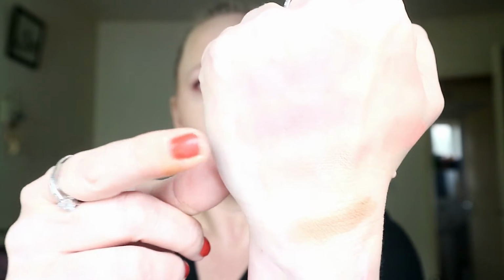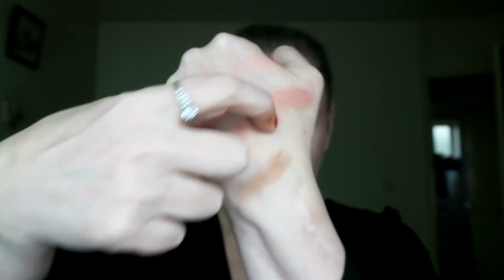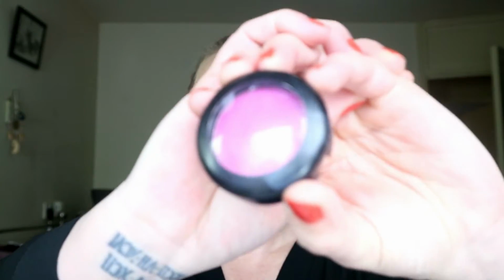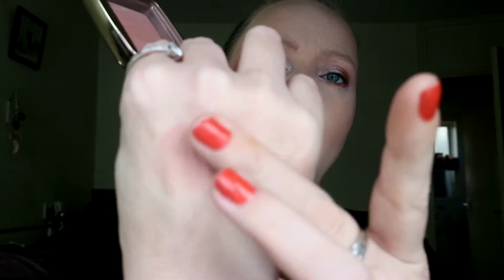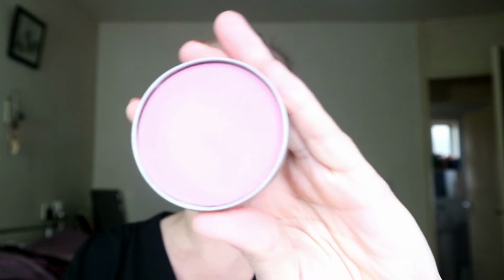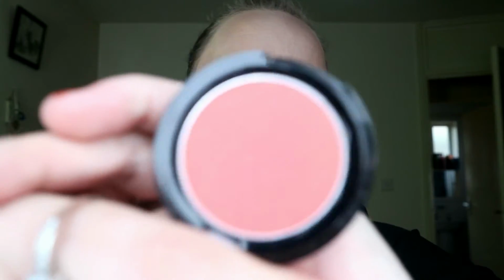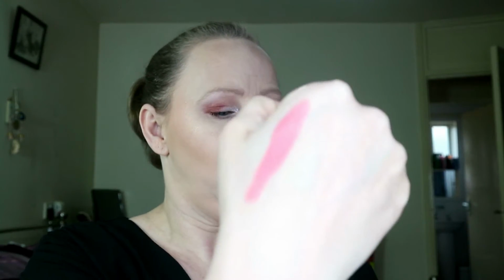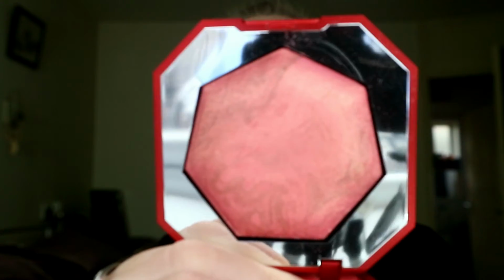MY TOP 10 FAVOURITE`S BLUSHER`S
hi everyone so glad that you found my video hopefully you enjoy it
These are my favourite top ten blushers drugstore and highend

ELF AQUA MIST
KIKO INSTANT PERFECTION
NO 7 HIGHLIGHT`S
REVLON PHOTO SHINE PRIMER
MAC LIP BALM
NYX DARK CIRCLE CORRECTOR
BARRY M FLAWLESS MATT FINISH FOUNDATION
LAURA MERCIA SETTING POWDER
BARRY M FLAWLESS MATT COUNCEALER
ELF UNDER EYE SETTING POWDER
RIMMEL BROW THIS WAY NO7 BROW PENCIL
BENIFIT EYESHADOW ATTRACT
MARK / AVON SHADOW ATTRACT
KEVIN ACOIN BRONZER
KIKO BLUSHER FANCY MAUVE
LOREAL HIGHLIGHTS
REVOLUTION LIFE ON THE DANCE ON THE FLOOR
ROSEWOOD REIVING MIST

instagram Nadiabeauty
twitter nadiabeautyo